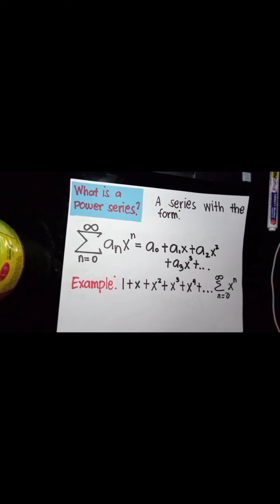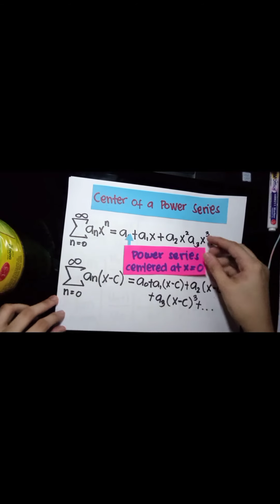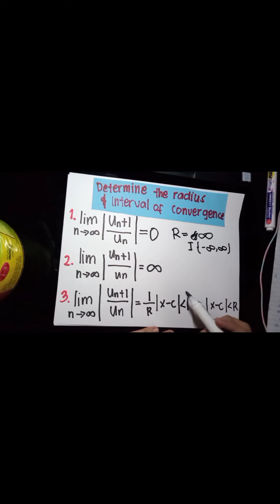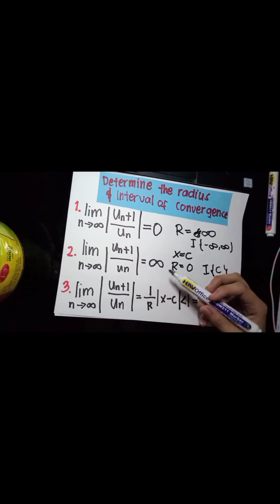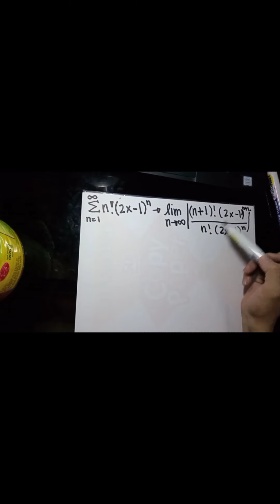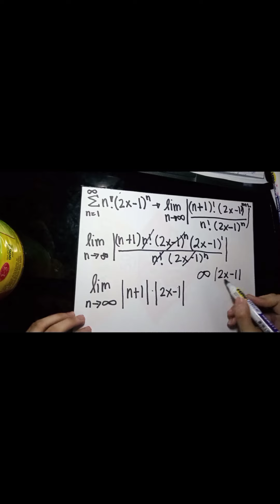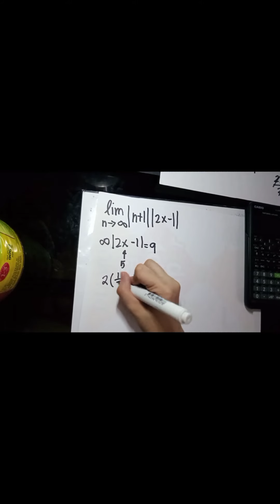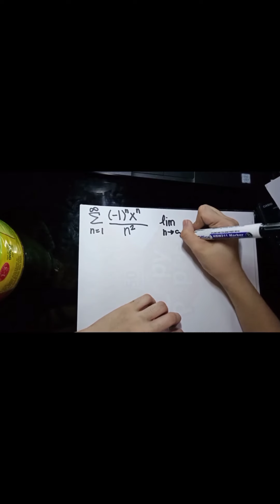Power Series & Taylor Series Calculus ll (part l)